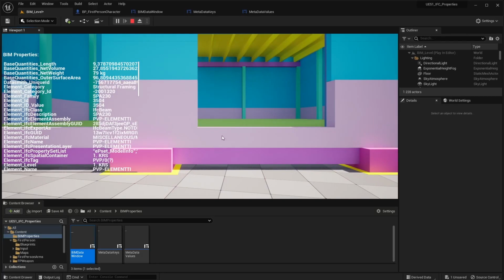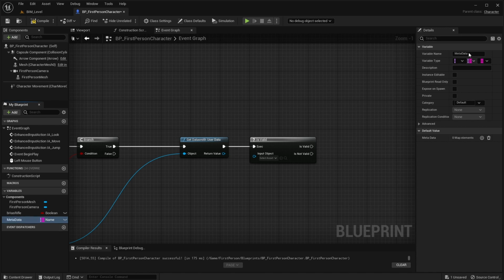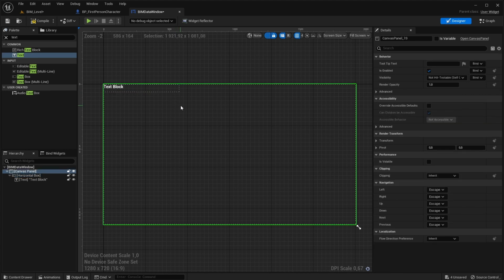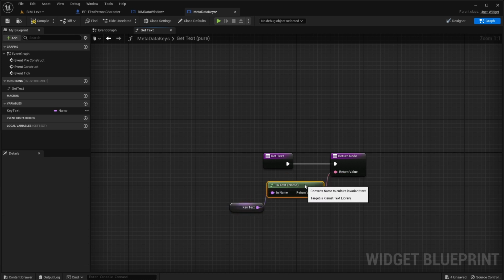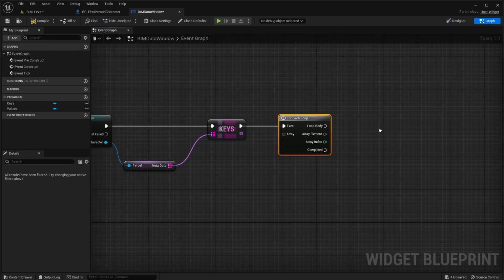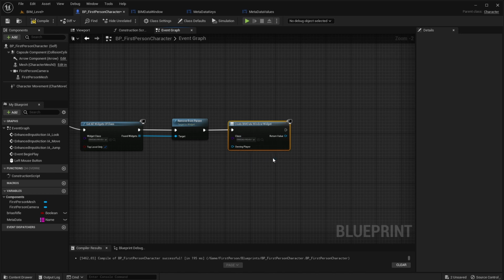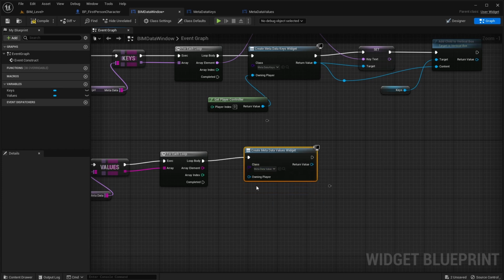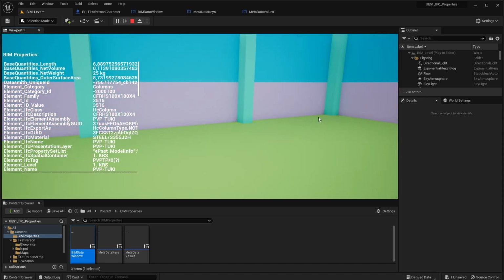How to read and show BIM/IFC Data with Unreal Engine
In this tutorial video you will learn how to read your BIM/IFC object level information and how to display the information in user interface.

All BIM information is available in Unreal Engine as a Datasmith user data. In this tutorial you will learn how to read that information inside your unreal project. After that you can start to build up your own solution for building information utilization!!!

IFC (Industrial Foundation Classes) is the most common data exchange format in the AEC industry. The IFC data includes information about the geometry, materials, and construction of a building, as well as more abstract data such as schedules, cost information, and energy analysis results.
If you do not have own IFC files you can download example files ie. from these sources: